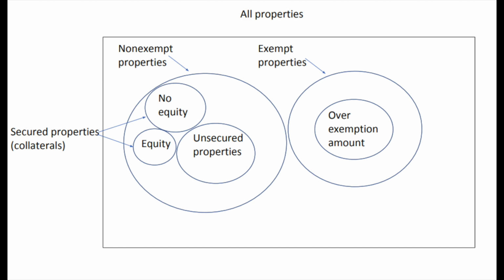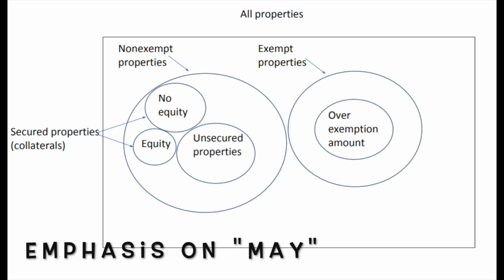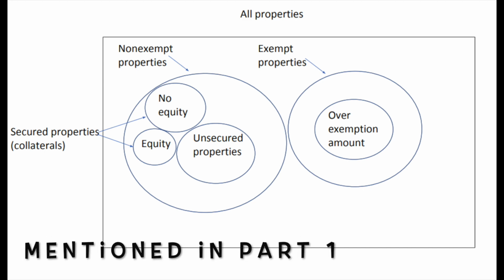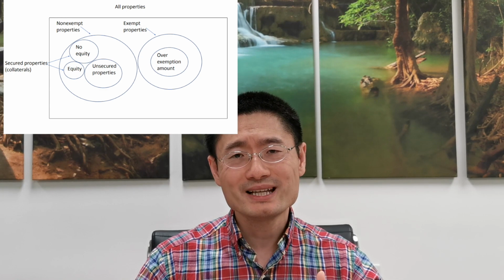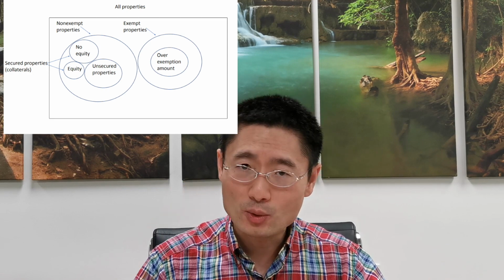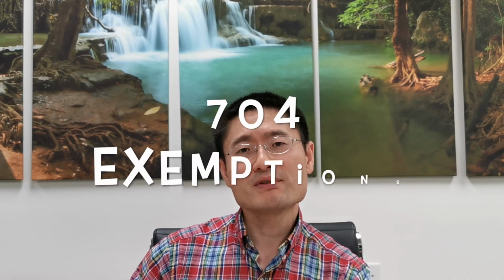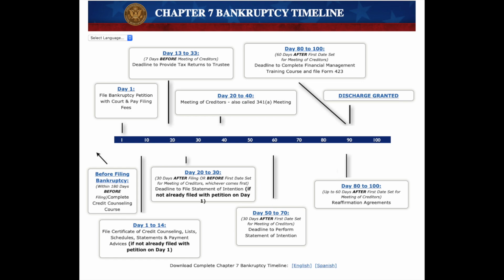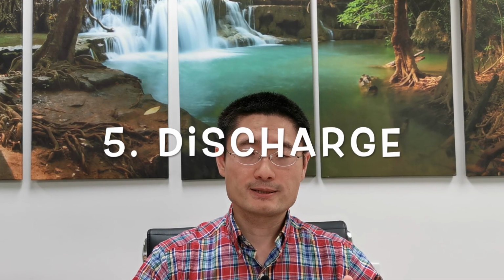How Bankruptcy Works (Part 2)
This is Part 2 of my discussion of the Chapter 7 Bankruptcy process, from beginning to end. We discuss exempt and non-exempt properties, dischargeable and non-dischargeable debts, California section 704 exemptions, 341 meeting or creditor meeting, liquidation, discharge, and more.

Viewing this video does not create an attorney-client relationship between the viewer and the author. All liability with respect to actions taken or not taken based on the content of this video are hereby expressly disclaimed. The content of this video is provided "as is;" no representations are made that the content is error-free.